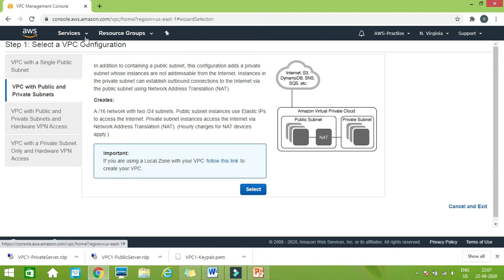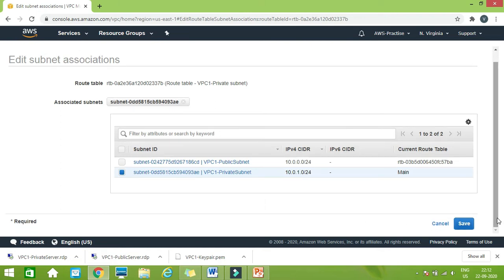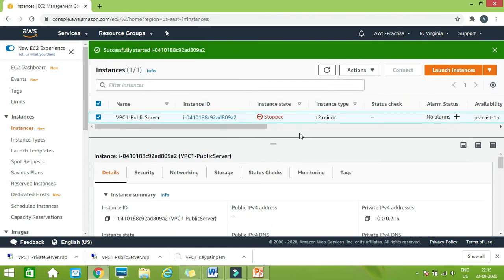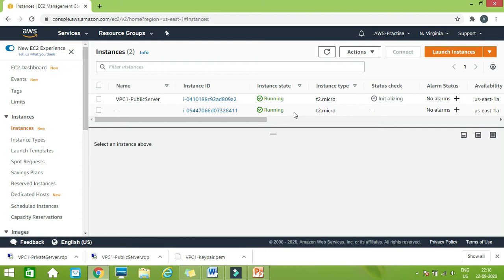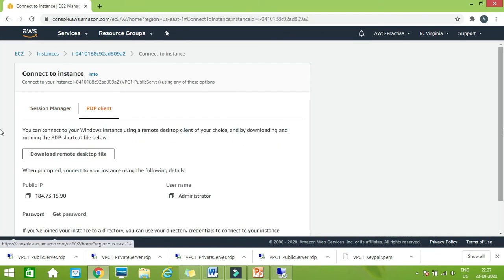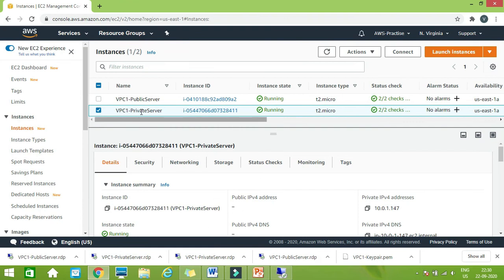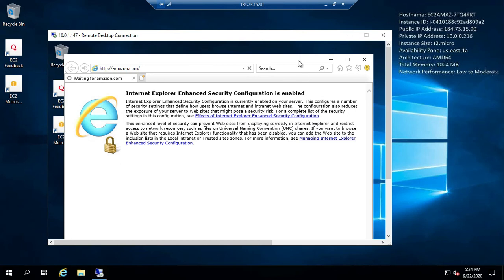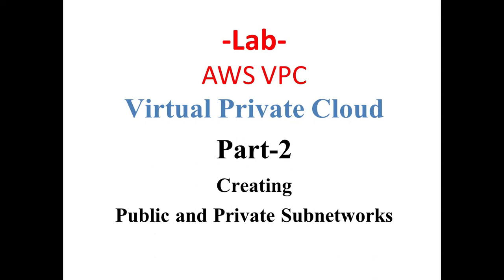Creating Virtual Private Cloud - Part 2(creating Public & Private subnet in VPC)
This video will demonstrate how to creating Public and Private subnet in VPC